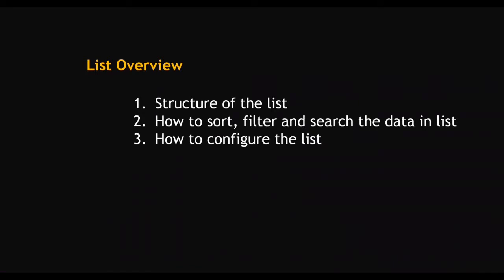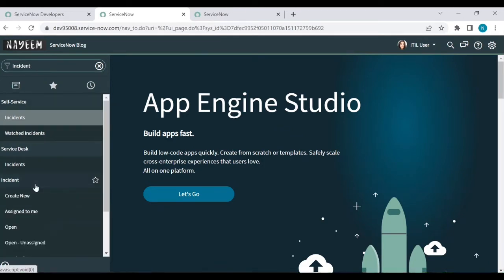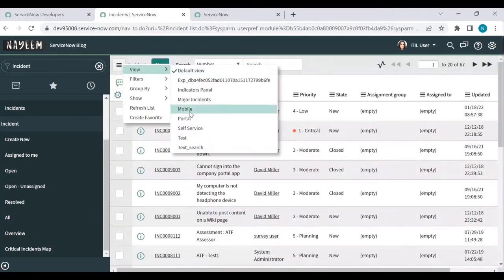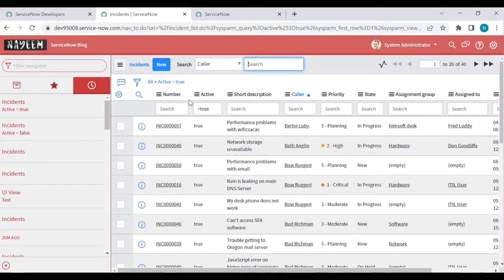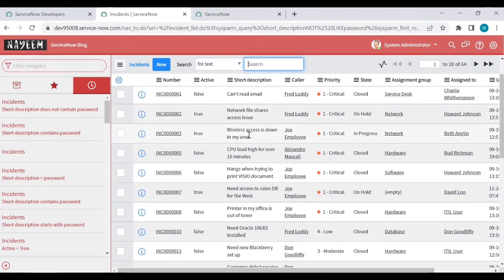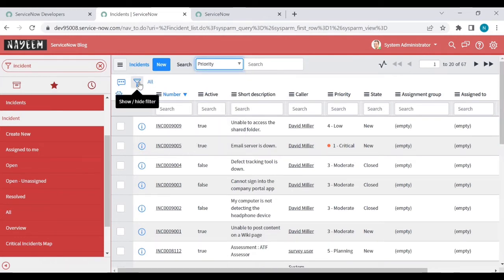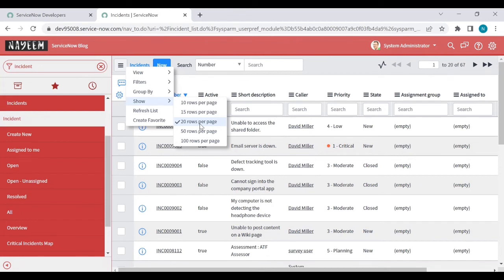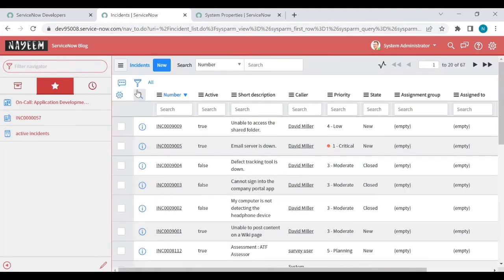servicenow Basics of list overview | chapter 12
Basics of List Overview